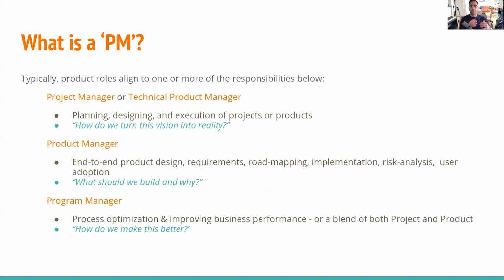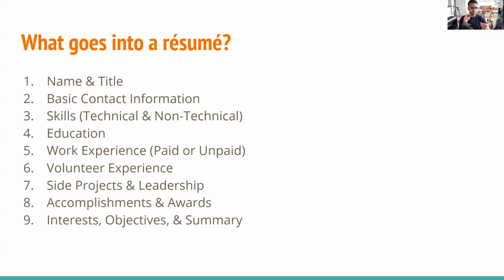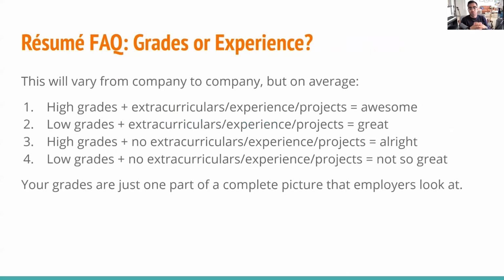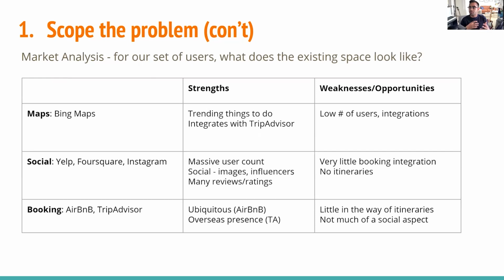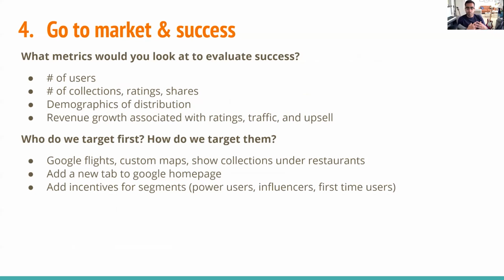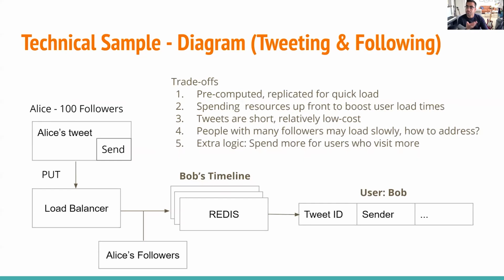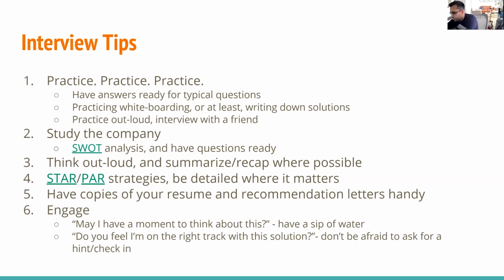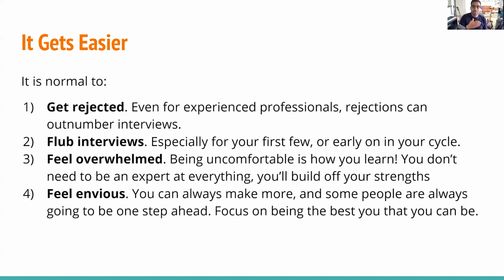Webinar: Breaking Into Product and Tech by Microsoft Product Leader, Ali Vira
ABOUT THE SPEAKER:
Ali is an eager Product Leader who is currently working at Microsoft. He is piloting their end-to-end platform quality while working across a variety of teams across the company to create solutions for customer satisfaction and retention. He also spent time as a Product Manager working on their Azure virtual machine strategy, increasing its VM availability by 72%.

In addition to classes, we host daily online events with top industry professionals about Product Management.

We are committed to pushing the product management industry forward. We published the Amazon bestseller, The Product Book (Get your copy host over 1,000 free events per year, The Proddy Awards, and ProductCon, the largest multi-city conference in the world for product managers.